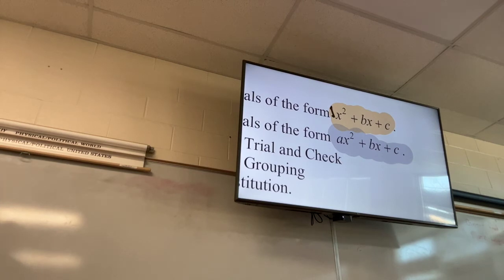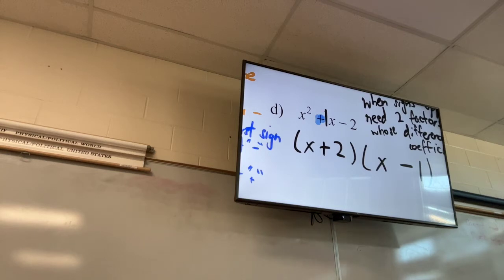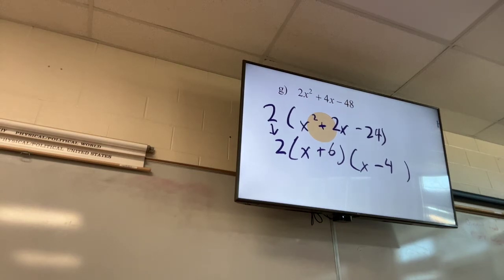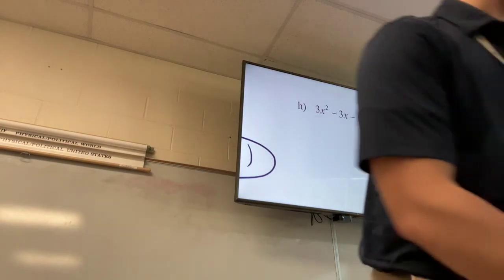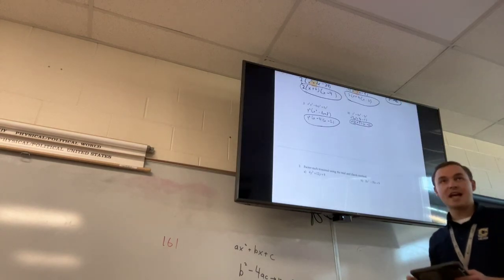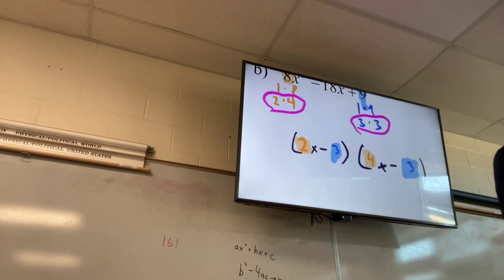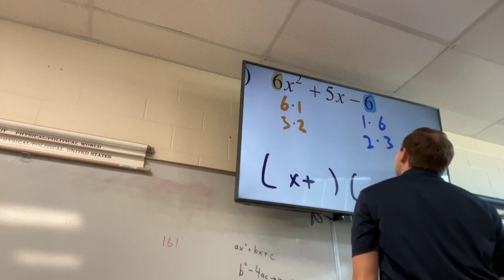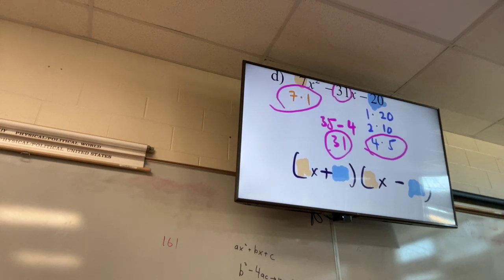algebra II academic 5.6 notes pt 1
How to factor trinomials with lead coefficient 1